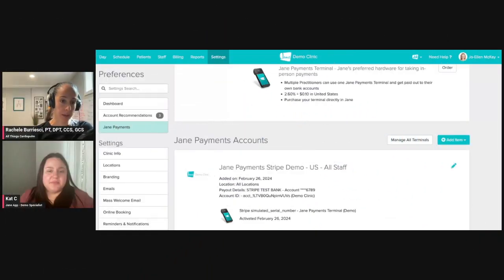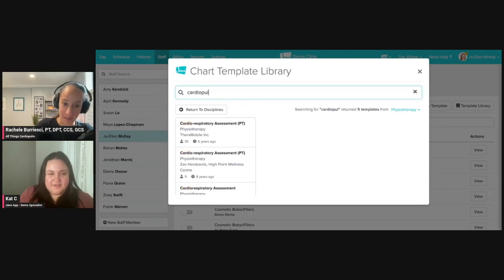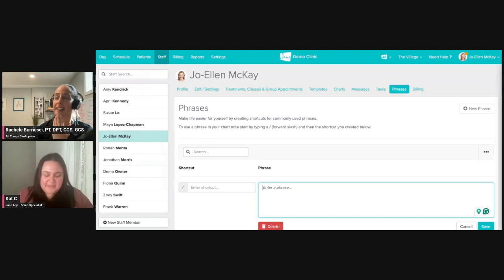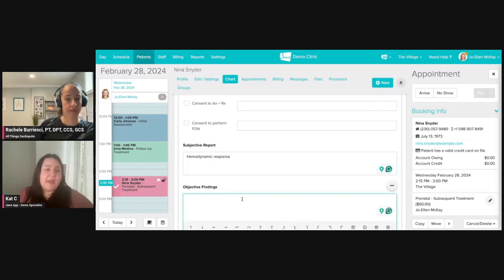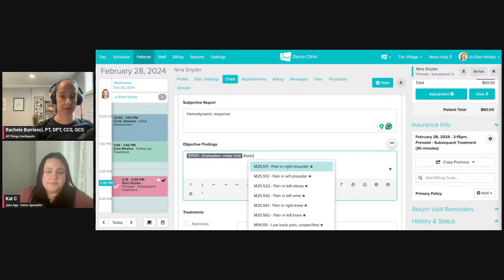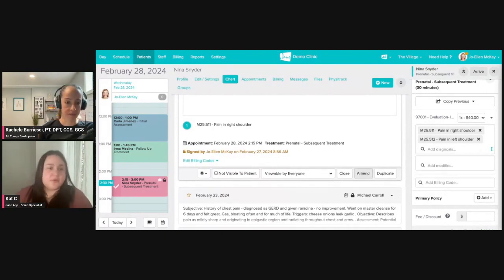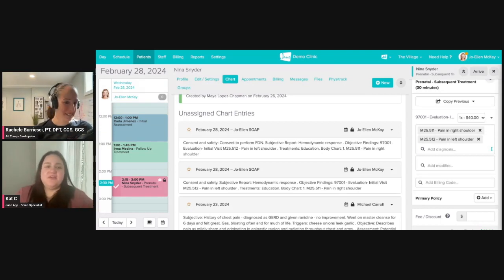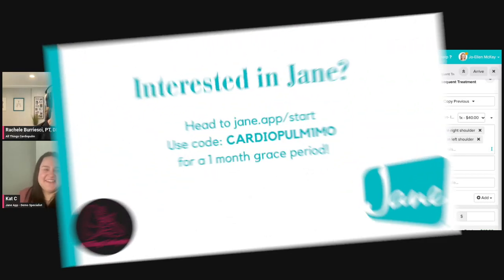Jane App Demo - How to Customize Notes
Are you interested in Jane App for your clinic's medical record? Curious to see it in action?

Join me as we dive into another Jane Demo, to see how to customize notes the way that works best for you and your clinic!

to book a personalized 1:1 demo with a Jane representative.

If you know you’re ready to get started Use the code CARDIOPULM1MO for a 1-month grace period while you settle in.